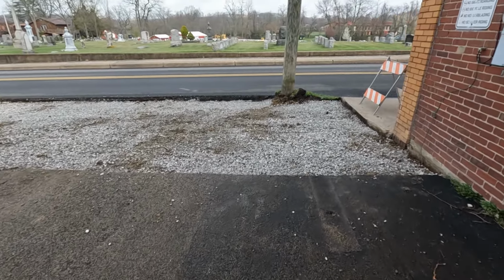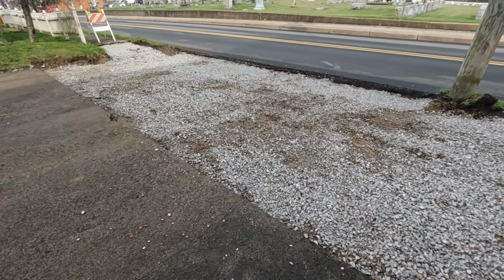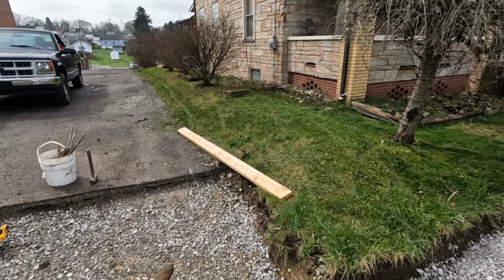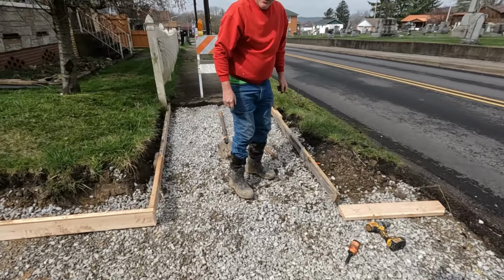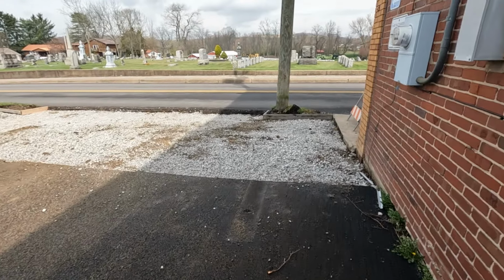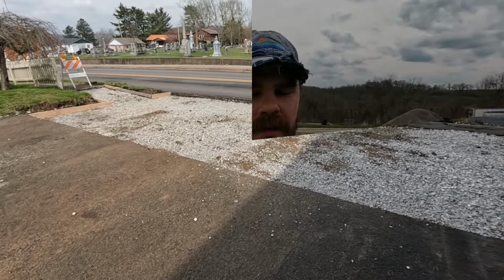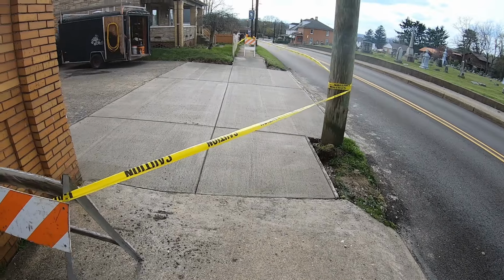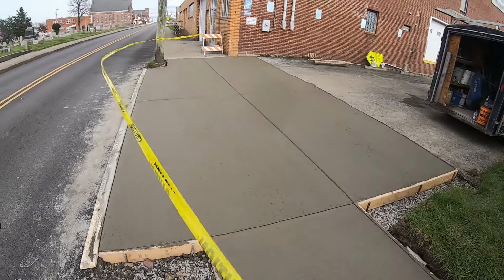042 - Concrete Entrance Pour (Part 2)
In this video, we finally have a chance to pour this concrete entrance. It has been nonstop rain for over a week, leaving us a small window to get this job done! Luckily, we finished this 11 yard pour without any issues.